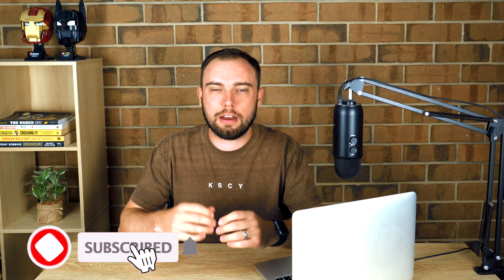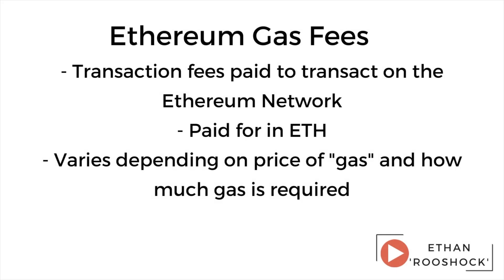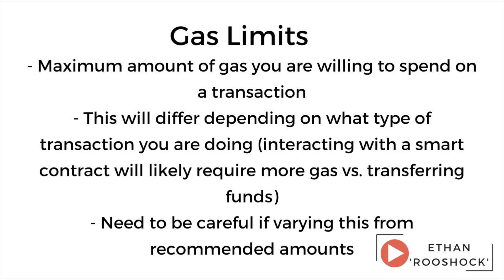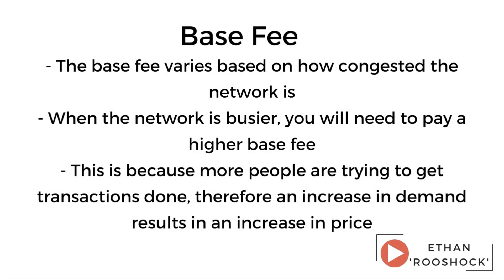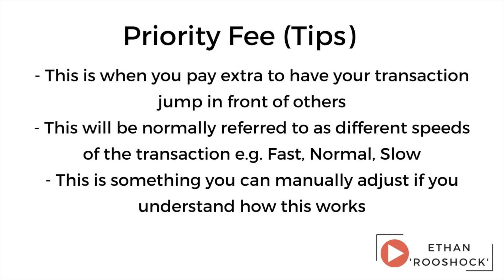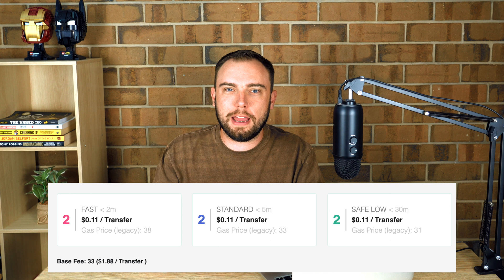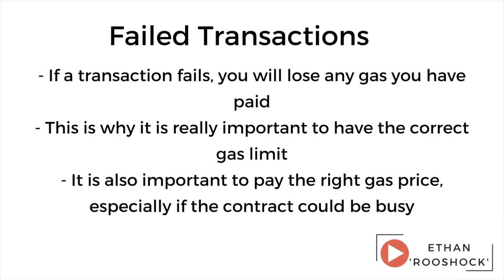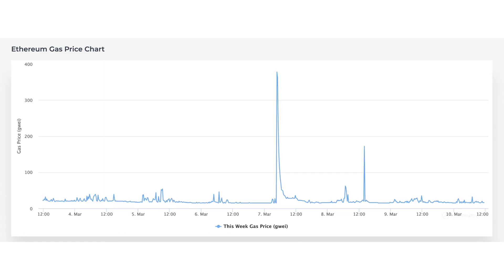What are Gas Fees? | Ethereum Gas Fees Explained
Gas fees are quite confusing, and I’m not talking about petrol prices. In today’s video, I answer the question, What are Gas Fees? I explain how gas fees work on the Ethereum network and how you can ensure you reduce these.
What is the highest amount of gas you have paid for a transaction?
The Rooshocks Discord allows me to answer questions about Business, Tax, Crypto and NFTs. It’s also the place where you can get up to date information on my NFT project, Rooshocks!
💼 How I Track My Crypto Investments for Tax Time
📈Digital Surge (Australian Based Crypto Exchange) -
💸Pearler (Australian Based) ($9.50 brokerage and Free Brokerage on Some ETFs)
📖 Chapters
0:00 Intro
0:26 Rooshocks NFT Project
0:59 What are Gas Fees
1:50 Gas Limits
2:45 Base Fee
3:20 Priority Fee
3:56 Failed Transactions
4:29 Other Considerations
5:27 Summary
Ethan 'Rooshock' (Rucioch) is an Australian business owner in his mid 20's. He is the owner and director of Rooshock Accounting, an accounting firm. He is also the creator of an NFT project, Rooshocks. In his spare time, he enjoys travelling as well as watching countless hours of sport. On this channel you will find a range of different content, including personal finance, business advice, tax tips, crypto tax tips, NFT discussions and even some social media marketing content.